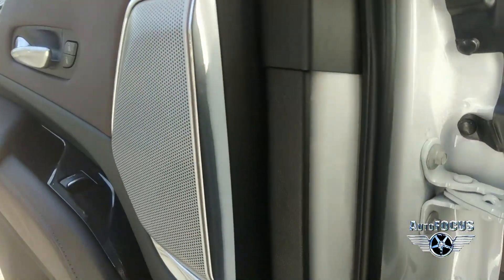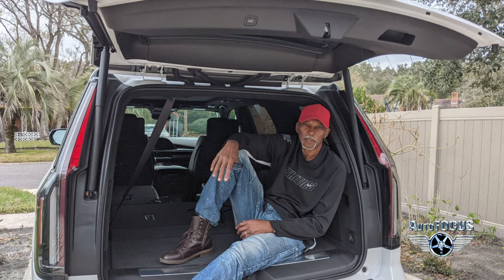Cadillac Escalade is Over the Top Luxury: My Review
The supersize Escalade is Cadillac's most iconic vehicle on the market. You see them in  music videos, movies and tv shows like the sopranos and Drake’s in my feelings. Historically, the Cadillac Escalade was Cadillac's first major entry into the SUV market  for the 1999 model year to challenge other premium brands in the SUV segment. Today, I’m discovering that the Escalade is as regal as ever. In this episode, I’ll share with you the details and highlights. Let’s go!

Let's hit the streets: The 2021 Escalade with a starting price of about $85,895 is Cadillac's biggest SUV that carries a 6.2-liter V-8 engine that makes 420 horsepower and 460 lb ft. of torque.  From a dead start, it hits zero to 60 in just 5.9 seconds. A 10-speed automatic transmission is standard with both engines, with options of either rear- or all-wheel-drive setups..

There’s an optional turbo-diesel three-liter inline-six. The Escalade can deactivate half of its cylinder output when using the cruise control setting to save fuel.Mileage? Rear-wheel drive versions deliver 15 mpg in the city, 20 mpg on the highway, or 17 mpg combined. All-wheel drive delivers 17 mpg combined. It has a towing capacity: 7,500 to 7,700 lbs
With its big sturdy body, and steady ride quality, it combines a luxurious ride with an unapologetic sportiness and surprisingly agile street handling. An all-new  independent rear suspension platform results in a smoother ride. Supercruise offers the ease and convenience of hands-free driving on compatible roads. Adaptive cruise control: Maintains a selected following gap between you and the detected vehicle ahead. Real-time cameras, sensors and GPS, along with LiDAR precision map data, work in tandem to detect every curve, helping the vehicle stay centered in the lane and elevating the comfort and convenience of your commute.

You're sitting high in the captain's chair with a level of responsiveness and assuredness and a quiet, peaceful retreat from the busy world outside..